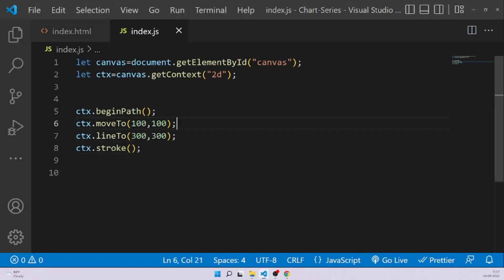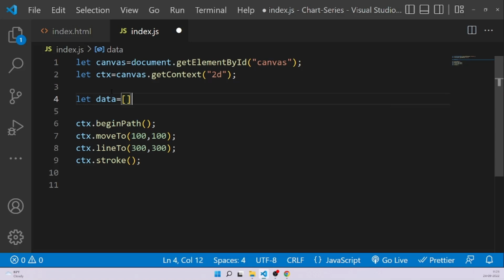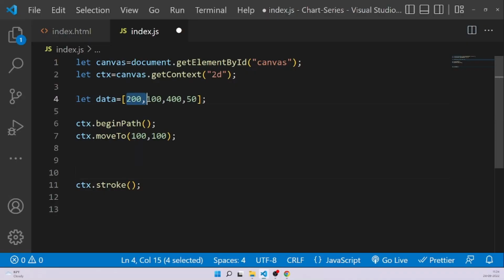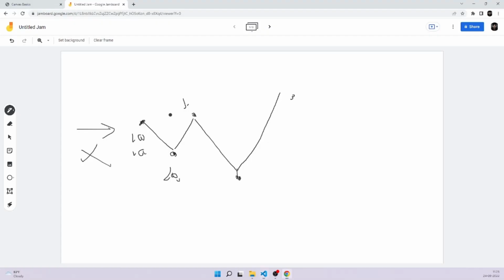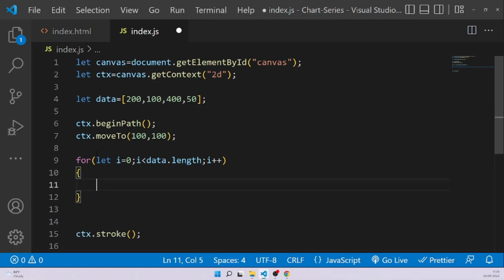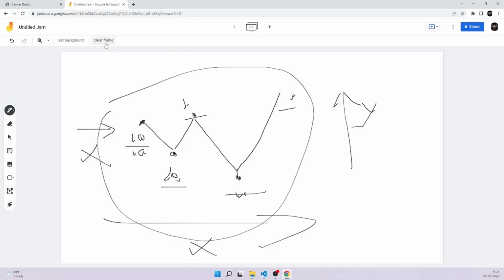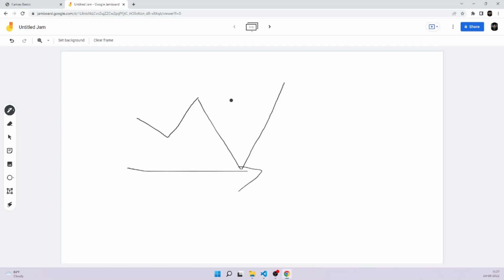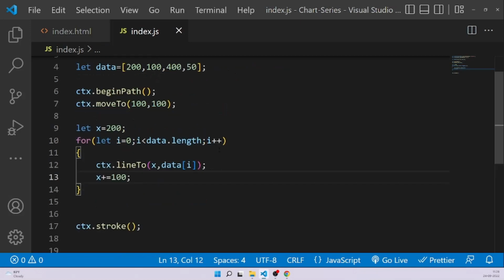Drawing lines using loops - Array data #3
In this video you will learn how to create a array of co ordinates and plot them using loop and draw lines for the same.